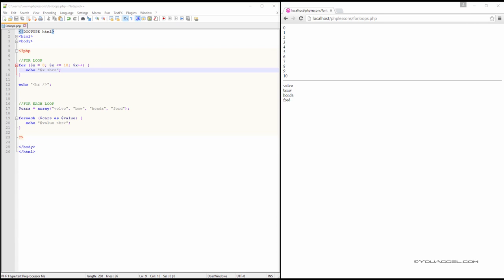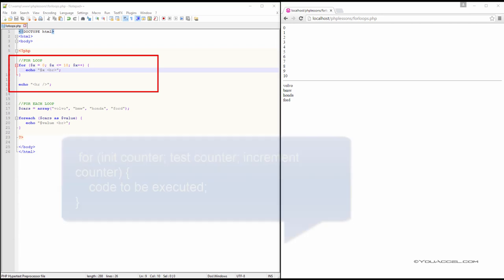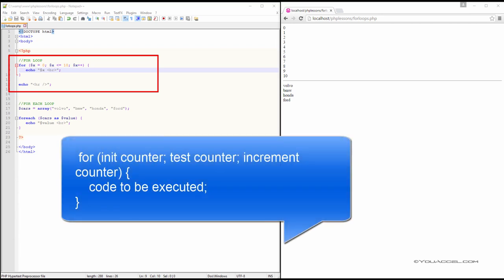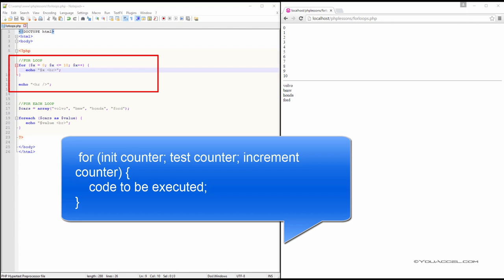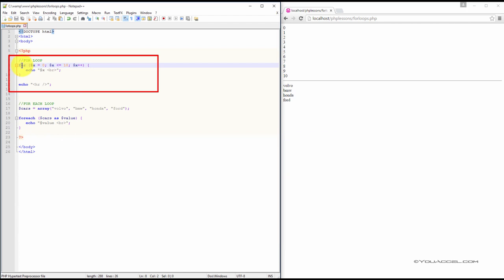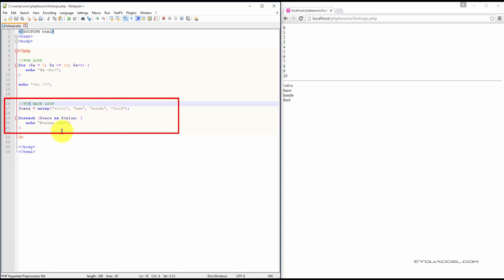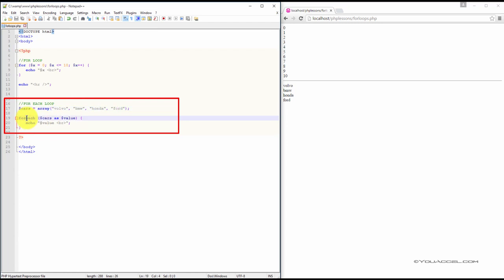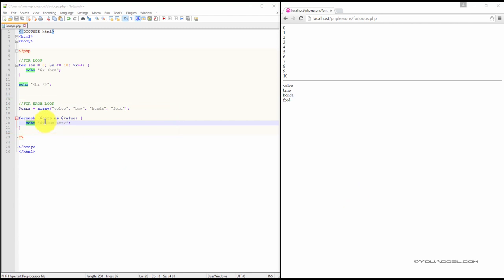PHP For Loops | Tutorial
Tutorial Content:

In this lesson we will explore the for loop and foreach loop.

The for loop is used when you know in advance how many times you want the code block to execute.

The syntax for the for loop consists of three parameters, as displayed in the dialogue box.

init counter: Initialize the loop counter value
test counter: Evaluated for each loop iteration. If it evaluates to TRUE, the loop continues. If it evaluates to FALSE, the loop ends.
increment counter: Increases the loop counter value
In this example, we have created a for loop to output the value of variable x, starting from 0 to 10. In our web browser we can see the output.

The for each loop, works only on arrays. It is used to loop through each key/value pair in an array.

In this example, we have created an array variable, cars and assigned it four values. Volvo, BMW, Honda and Ford.

We then setup a foreach loop to loop through each value in the cars array and output the result.

We can see in the web browser that each value in the array has been outputted.